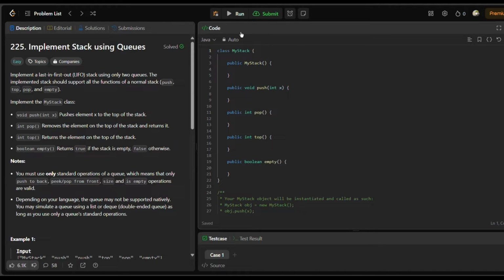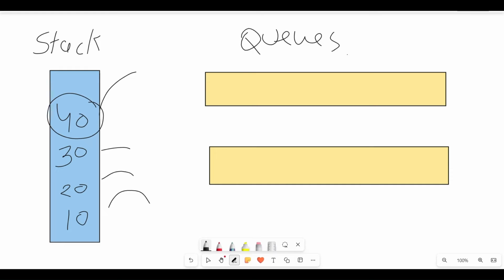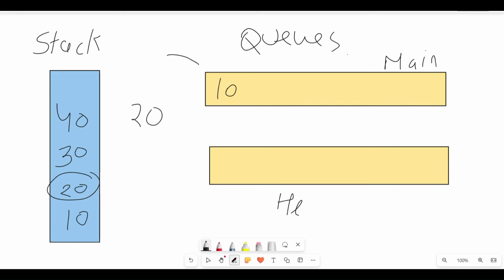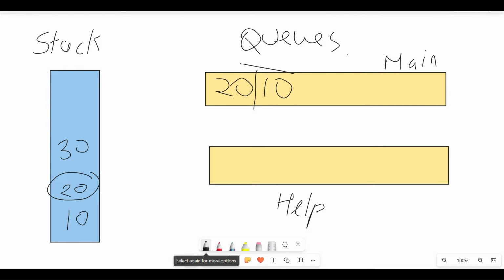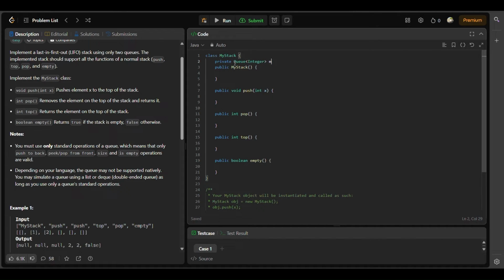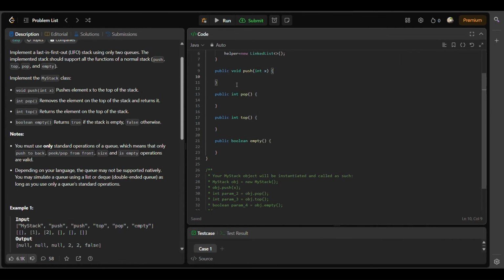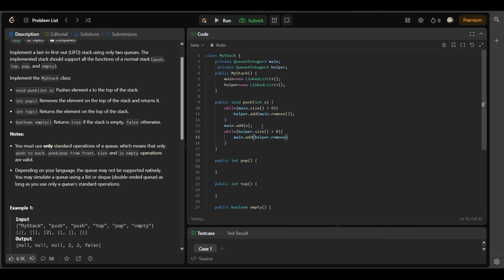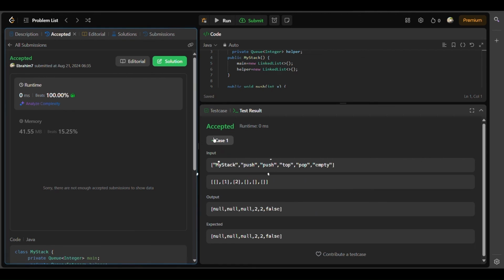Leetcode -73 Implement stacks using Queues | Java DSA Placement | Algo Craft.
🌟 **Unlock the Power of Data Structures!** 🌟 Join us in this exciting coding journey to *Implement Stacks Using Queues in Java*! 🚀 If you've ever tackled tricky problems on LeetCode, this is your chance to solidify your understanding of stacks and queues with a unique approach. In this video, we'll break down the solution and problem step-by-step, ensuring you grasp the concepts behind this fascinating inversion of data structures. 💻 Perfect for beginners and seasoned coders alike—don't miss this chance to level up your Java skills! 💡

iimplement stack using queues in java by taking input from user
c program to implement stack and queue using linked list
queue implementation using stack in c
stack implementation using queue in java
implementation of stack and queue in java
iimplement stack using queues in java recursion
iimplement stack using queues in java real time example
to implement a stack using queue with only enqueue and dequeue
iimplement stack using queues in java questions
iimplement stack using queues in java queue
iimplement stack using queues in java questions and answers
iimplement stack using queues in java quiz
how many stack are needed to implement a queue
iimplement stack using queues in java using linked list
iimplement stack using queues in java using array
iimplement stack using queues in java using for loop
iimplement stack using queues in java using stream
queue implementation using stack in java
iimplement stack using queues in java video
iimplement stack using queues in java virtual machine
iimplement stack using queues in java viva questions
iimplement stack using queues in java viva questions and answers